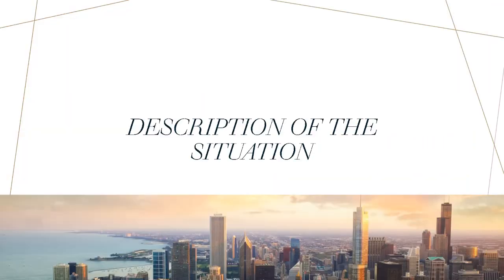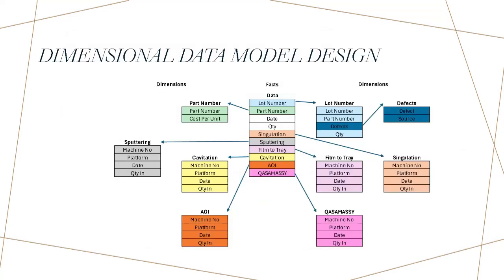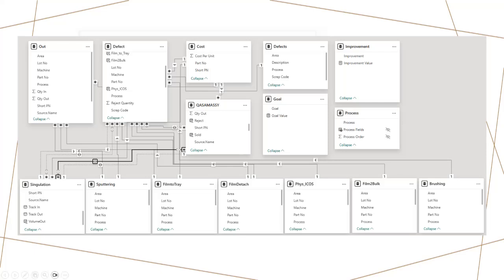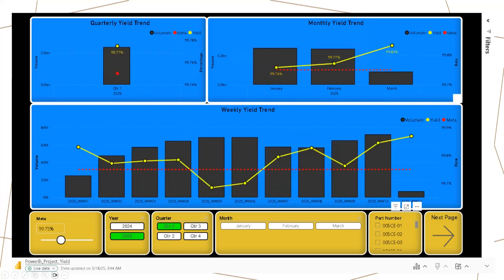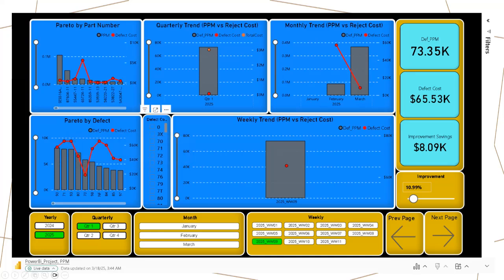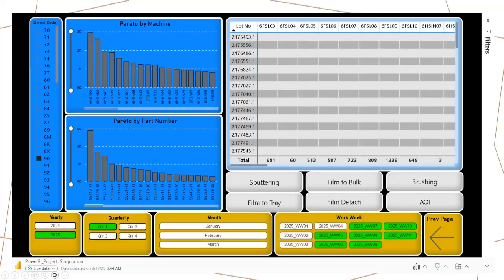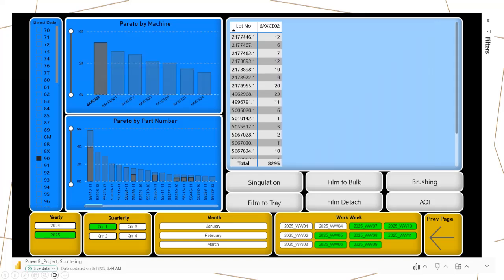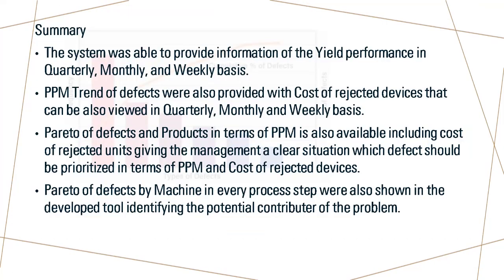Visual Analytics- Final Project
A decision support system tool meant to aid management in deciding which issue or problem needed to be mitigated in order to improve the line.